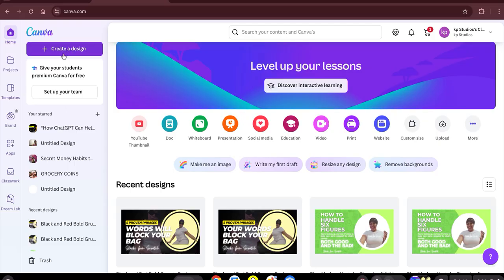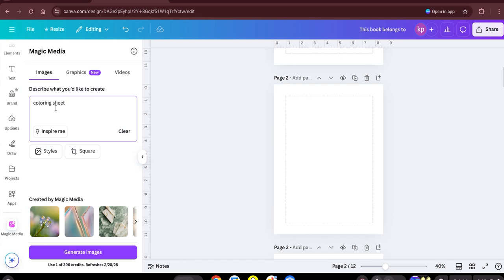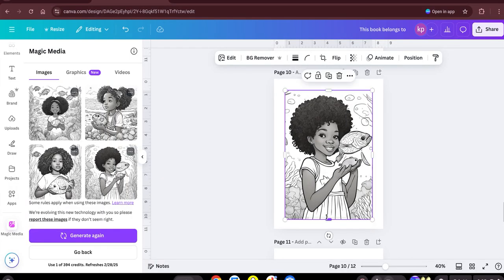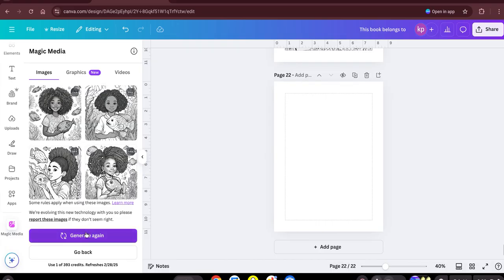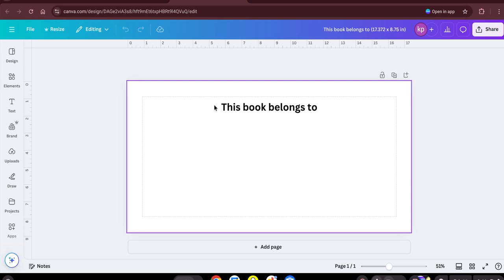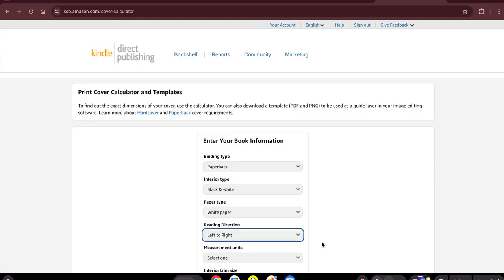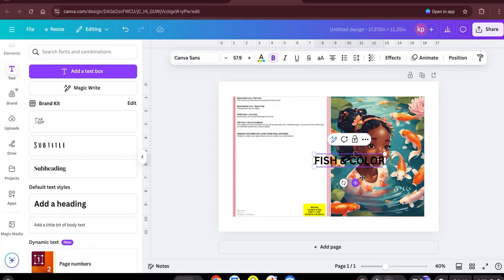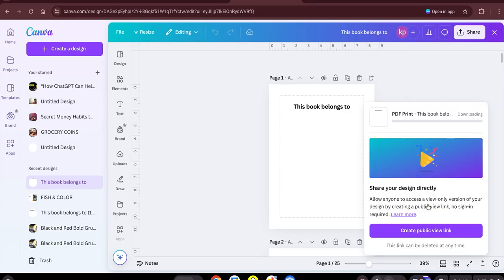🌟 Create Your Own Coloring Book in Canva - Step-by-Step Tutorial 🌟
Ready to design your own coloring book from scratch using Canva? 🖌️ Whether you’re a beginner or just looking to level up your creative game, this faceless tutorial will show you how to create both the inside pages AND the cover of your coloring book—no design experience required! 😎✨

In this video, you'll learn:
1️⃣ How to design stunning coloring pages 🎨
2️⃣ How to make your book cover pop 📚✨
3️⃣ Easy tips & tricks to create professional designs 🖼️
4️⃣ How to download & print your book for success 💻🖨️

🚀 Create your own DIY coloring book that’s perfect for gifts, self-publishing, or selling online! With Canva, the possibilities are endless—and it’s so easy! 🙌